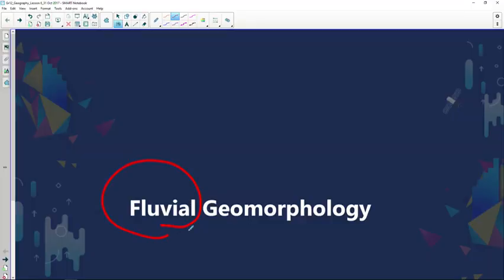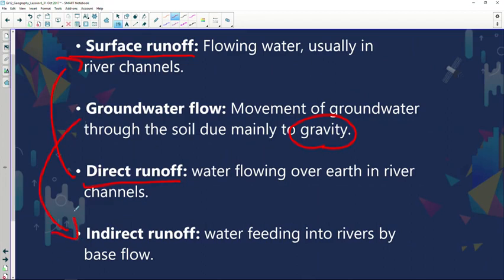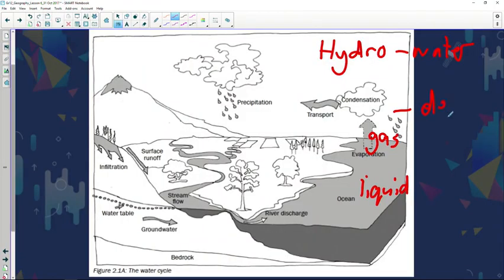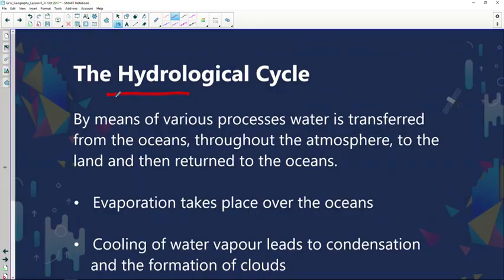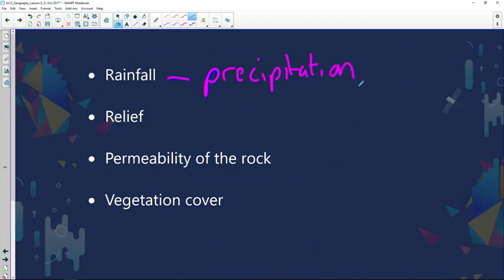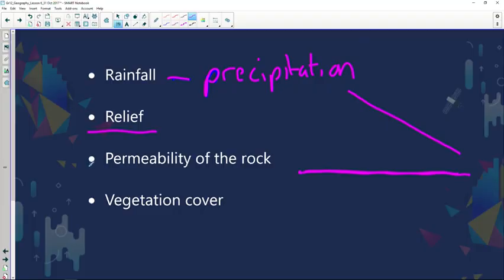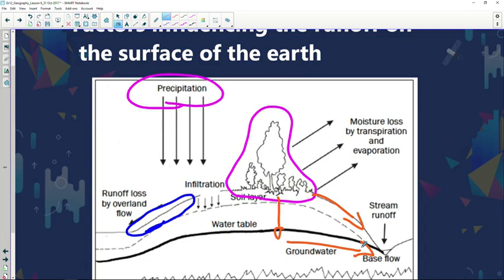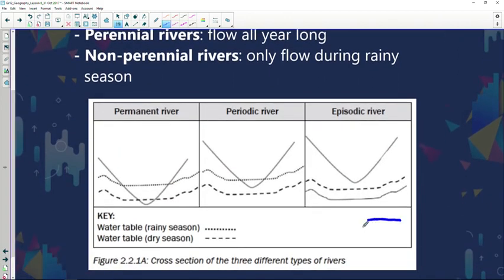1186 Gr12 Geo Fluval Geomorphology SEG1